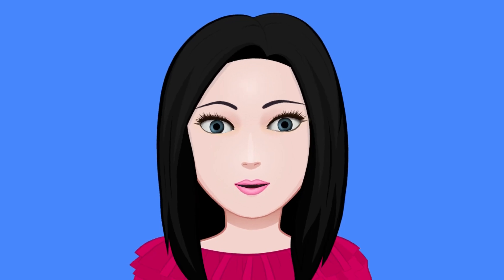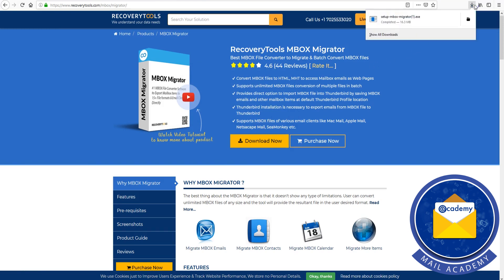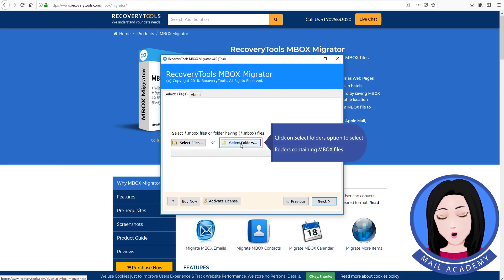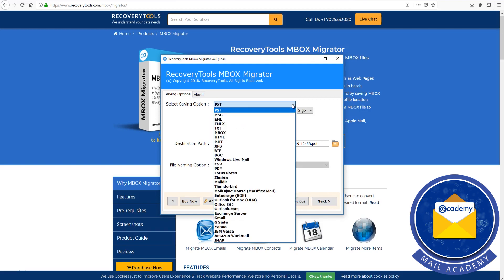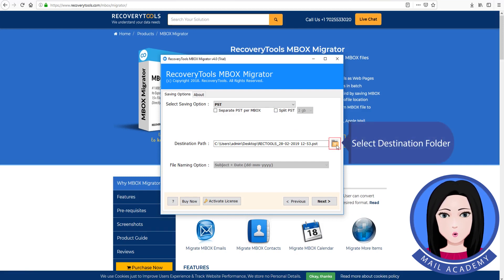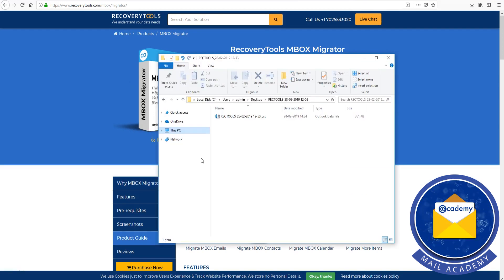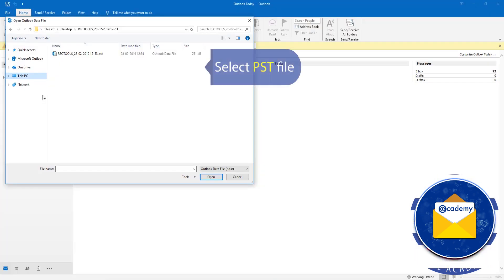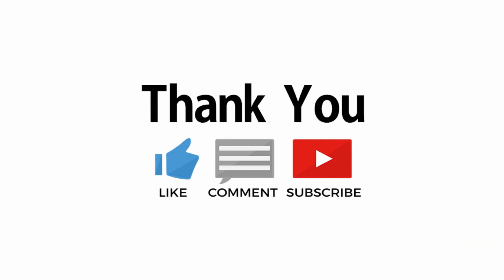How to Import MBOX File to Outlook 2010, 2013, 2016, 2019 Windows Editions – Error Free Suggestion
A lot of Microsoft Outlook program users want to import MBOX file to Outlook 2010, 2013, 2016, 2019 editions of MS Windows. Most of the technical users already aware that basically, MS Outlook does not permit to import MBOX files into Microsoft Outlook. Outlook is compatible with PST (Personal Storage Table) files while here Mail Academy team providing information about the process to migrate .mbox files to MS Outlook.
Steps to Import MBOX File into Outlook 2010, 2013, 2016, 2019
Above mentioned software permits to convert MBOX files to PST (Personal Storage Table) format which is supported by Microsoft Outlook 2019, 2016, 2013, 2010, 2007, etc. editions. Visit this link to know about “how to convert MBOX files to PST format?”
After convert MBOX files to PST format, Run MS Outlook and choose “Open Outlook Data File” option from “File” menu and select PST file from the computer for uploading it in Outlook. The process to import MBOX files to Outlook 2016, 2019 has been completed successfully.
Above mentioned technique is a greatest solution to import MBOX file into Outlook 2010, 2013, 2016, 2019 editions without showing any error message.